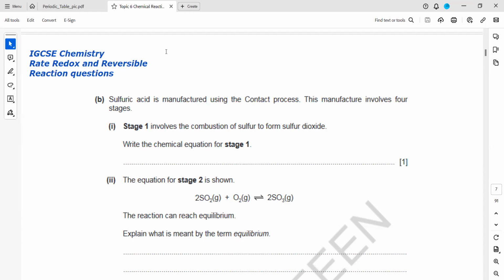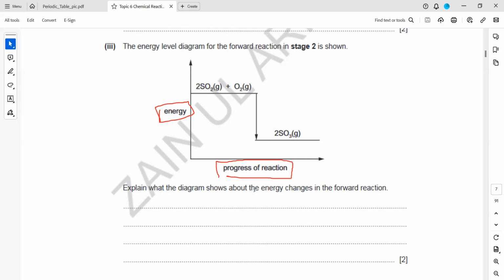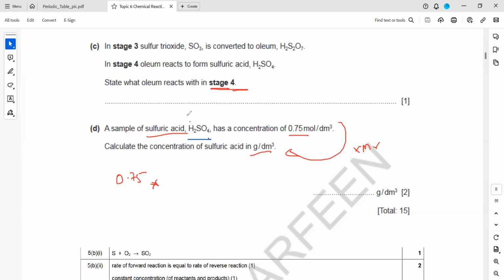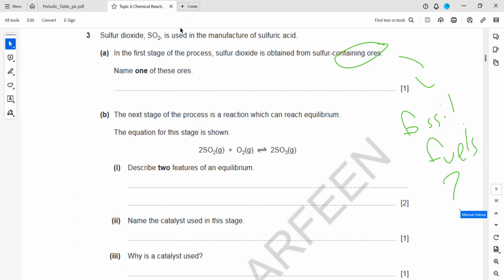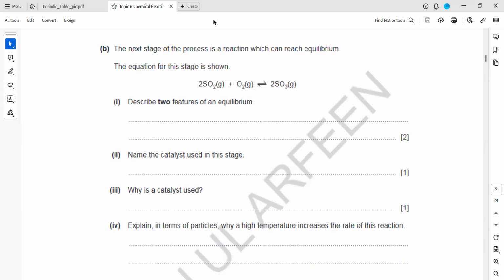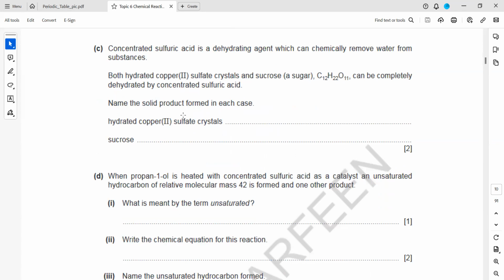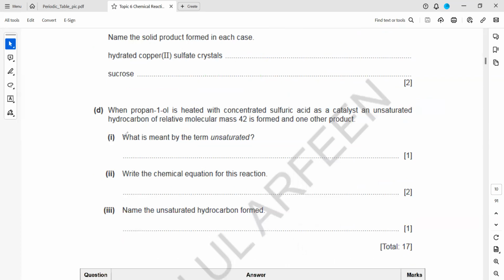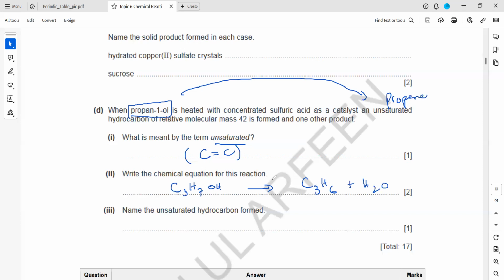Chemical Reactions page 7 and 10 IGCSE Chemistry Classified Topic 6